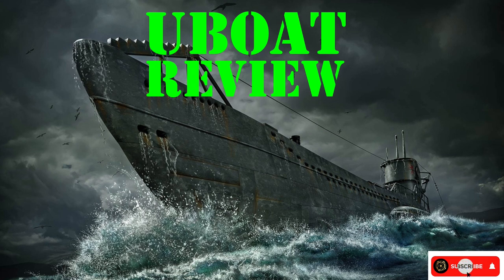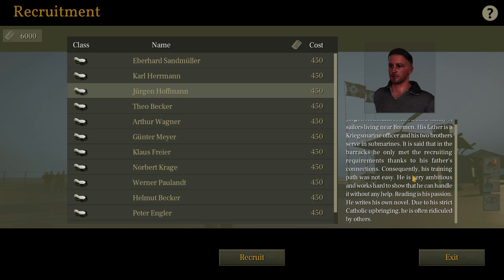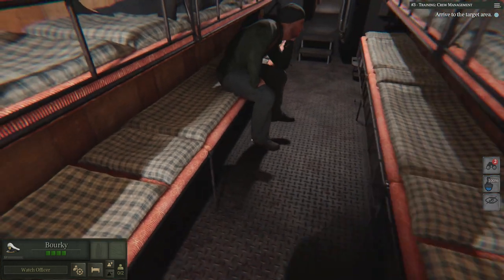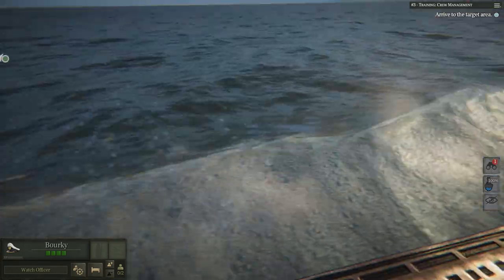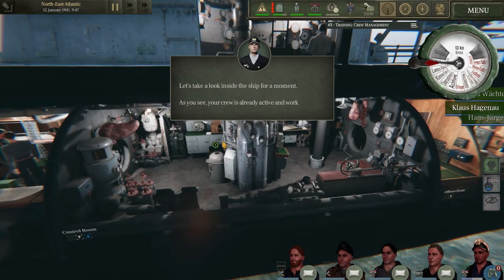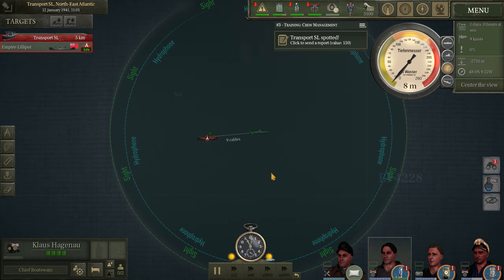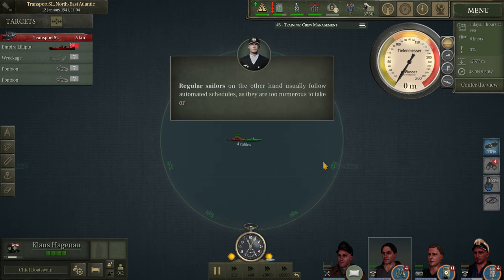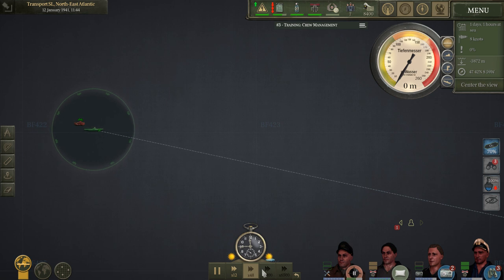Uboat Review | Uboat Game Walkthrough - Inceptor Gaming (2021)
Uboat Review 2021, I have decided to make a new review of Uboat because it has come on a long way since I last played it over a year ago so I decided to see exactly how far its come.
You can find me here too:
About me:
I'm a passionate gamer who enjoys a vast variety of games, but I mostly play Simulation and RTS titles, I'm also a bit of a geek who loves military history and equipment.
I started this channel out of sheer passion, and I particularly enjoy playing games where you have to use your brain and think about what you are doing in order to win.